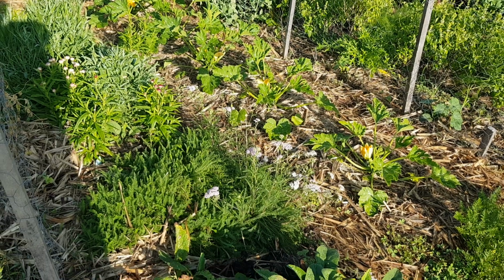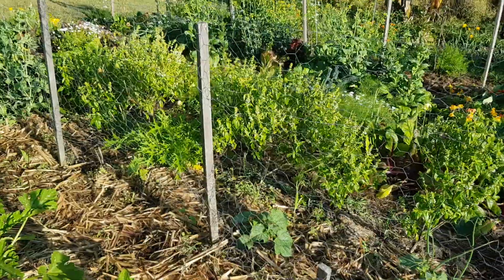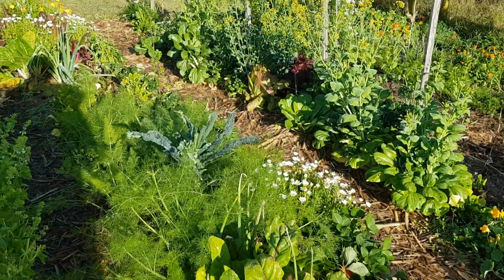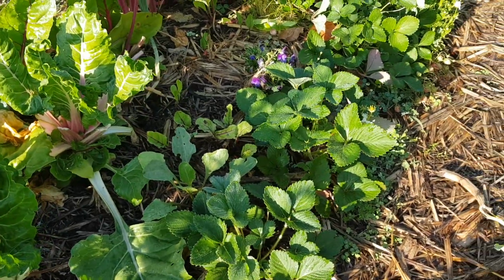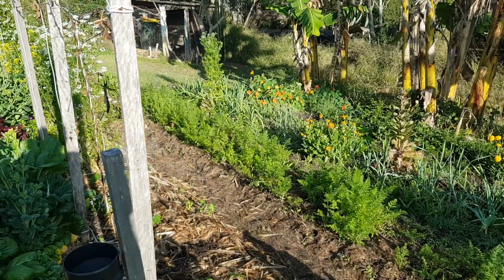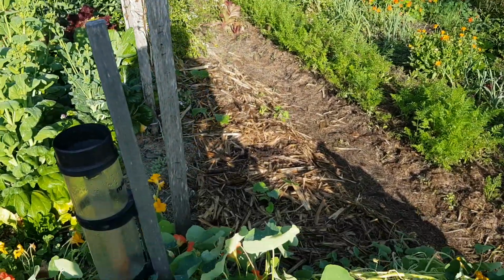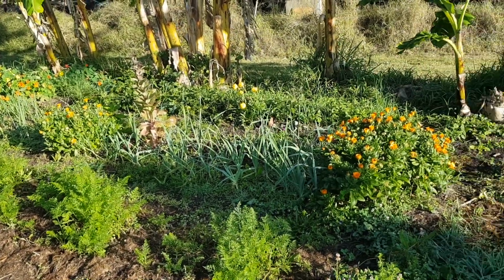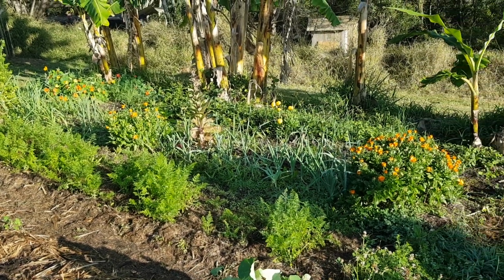Spring biodynamic vegetable garden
Movies by expert organic and biodynamic gardener Peter Kearney of on how to successfully grow your own food with organic and biodynamic methods.